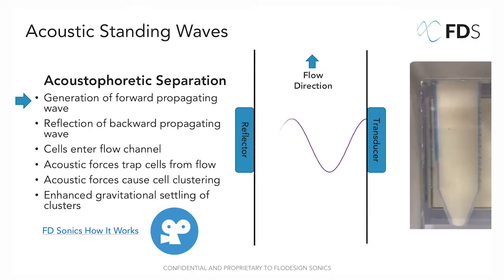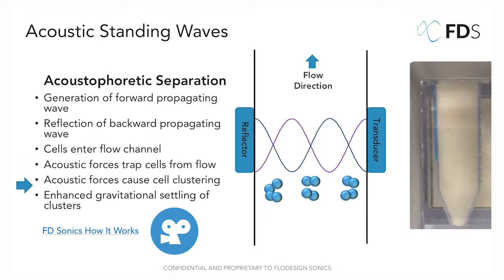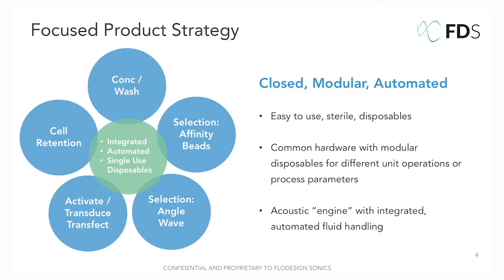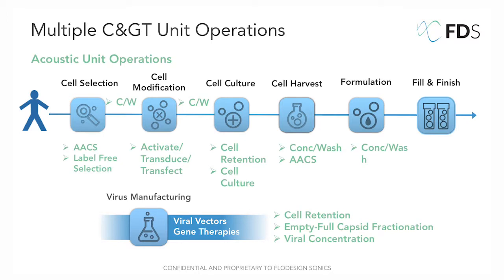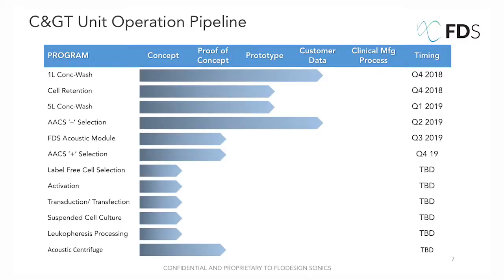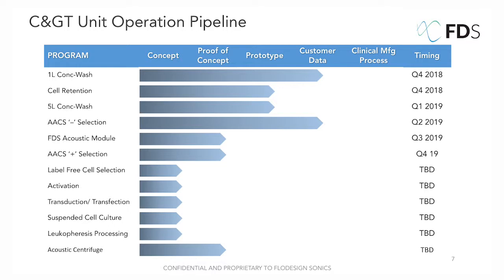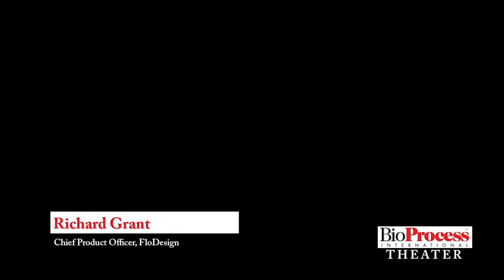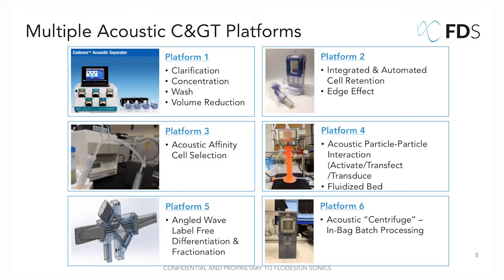Acoustic Cell Processing: An Innovation in Cell Therapy Manufacturing